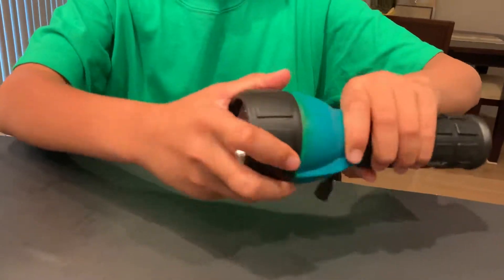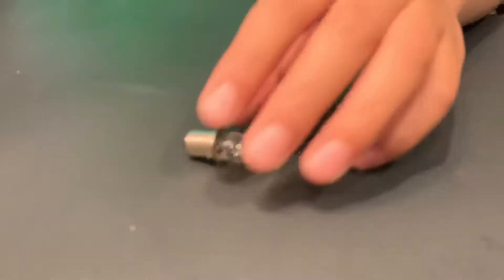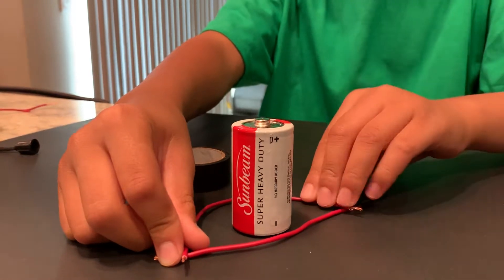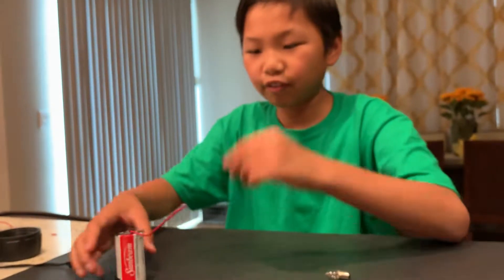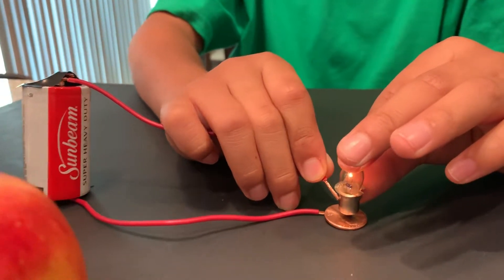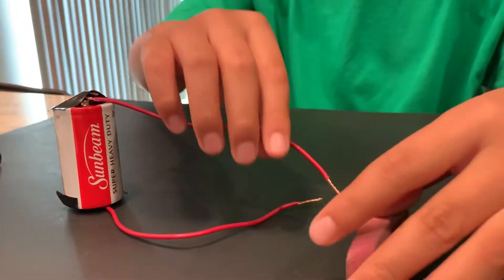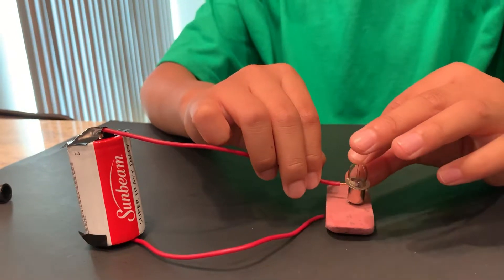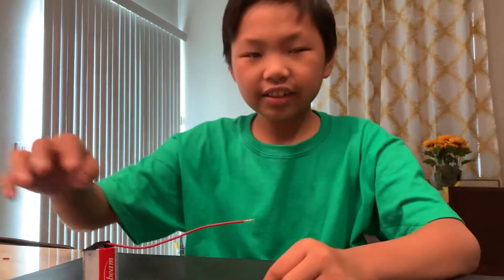Conductors and Insulators - 5th Grade Science Project